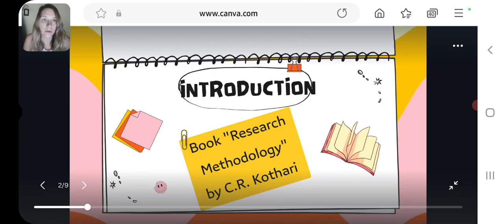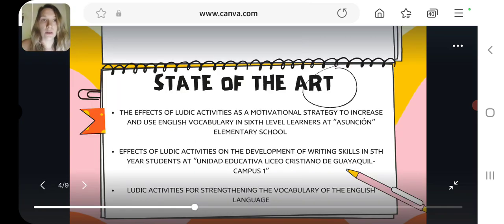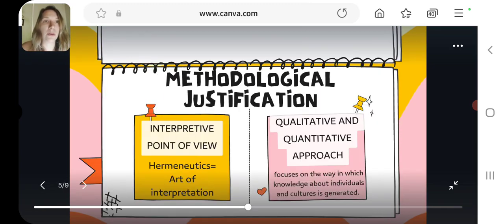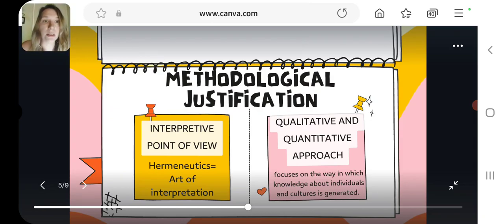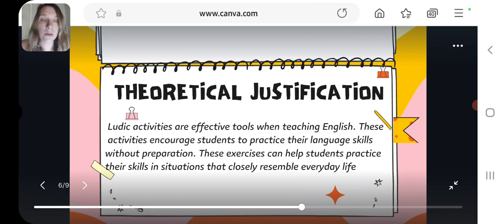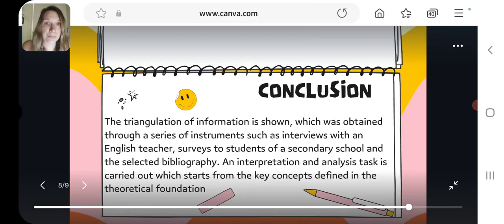Video_Final investigation defence_Sem int y síntesis_Lilia Del Re